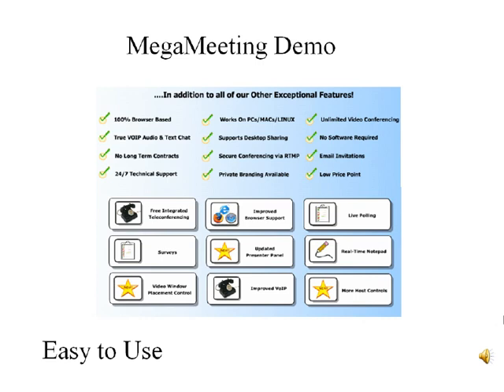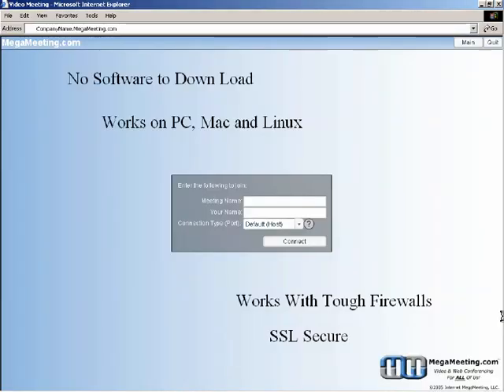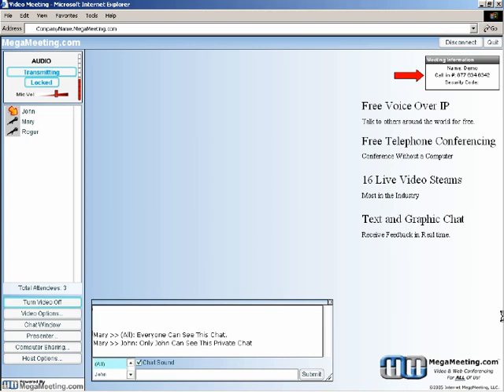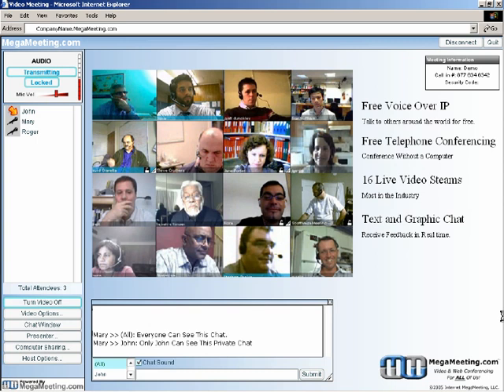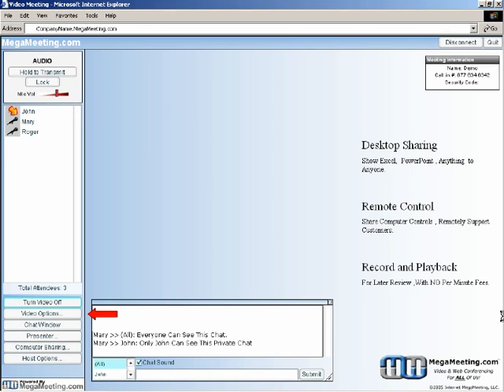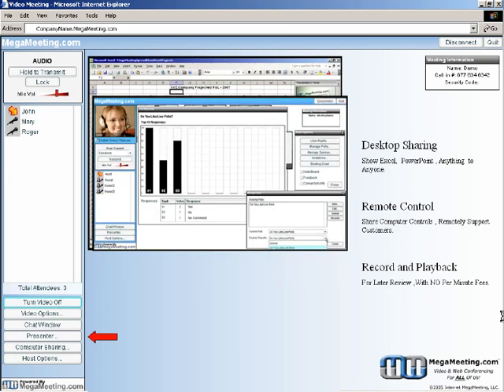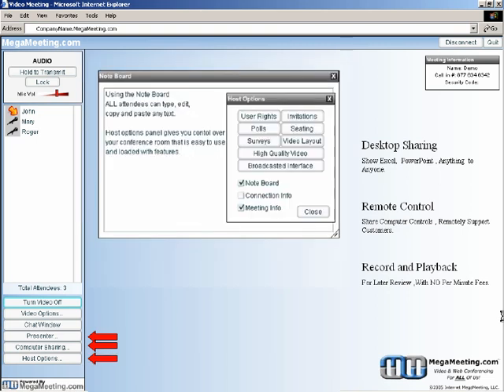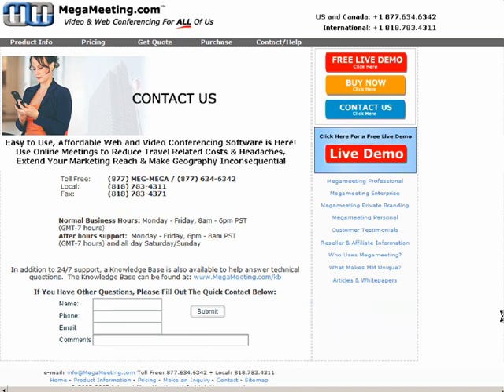Free Demo Video Conference web conferencing software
Here is a free demo for Megameeting.com Video conferencing web conference